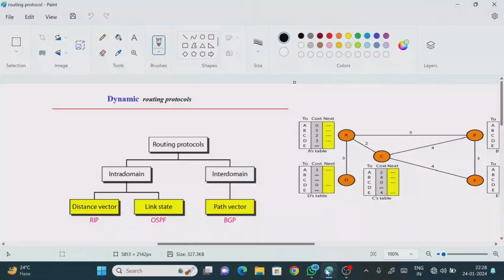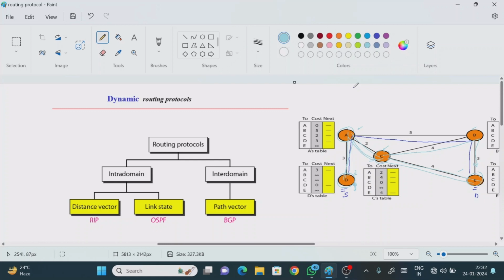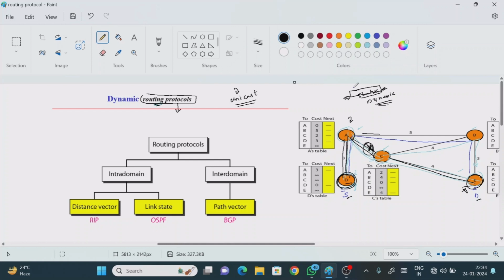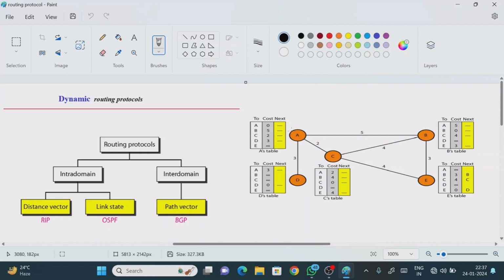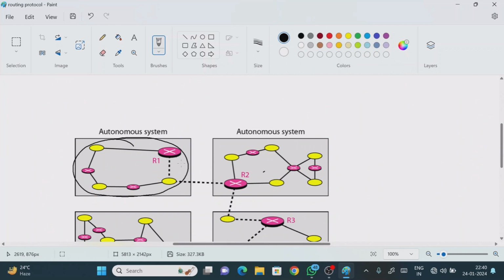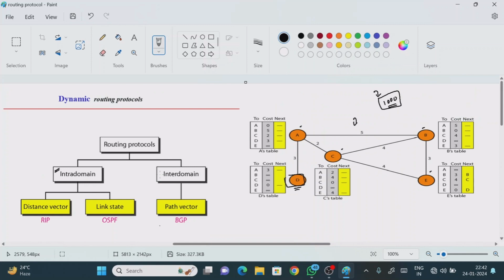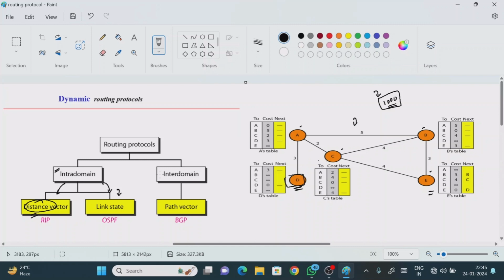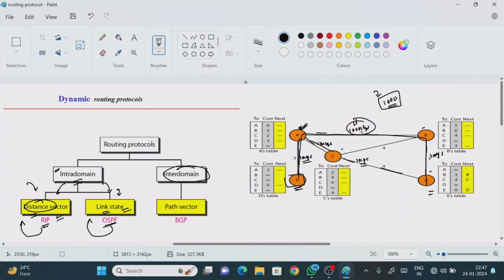Types of Dynamic Routing Protocols | Static& Dynamic | Intra & Inter domain | RIP, OSPF,BGP